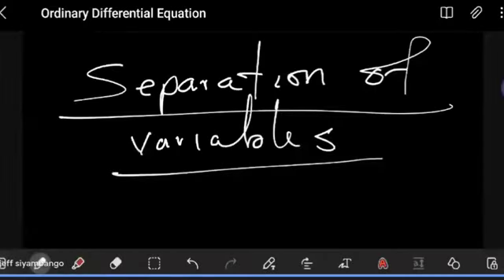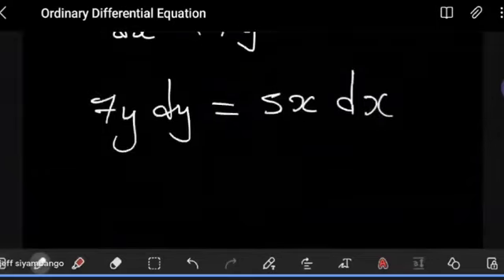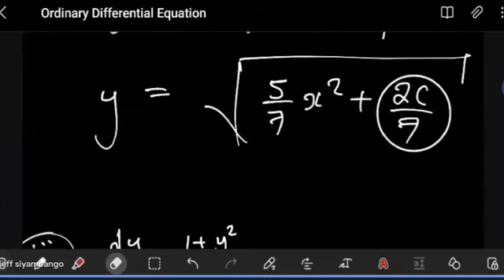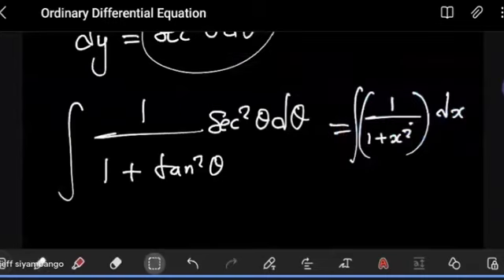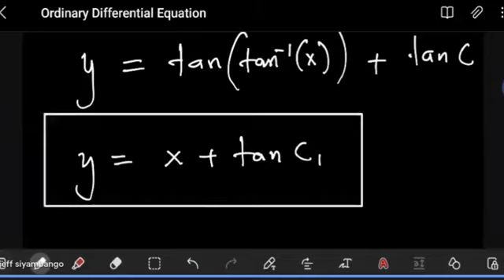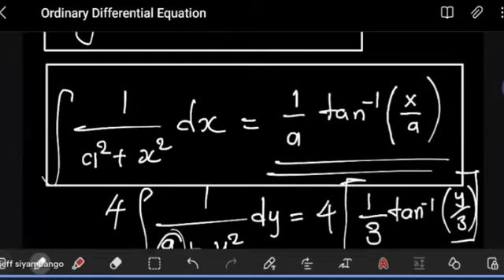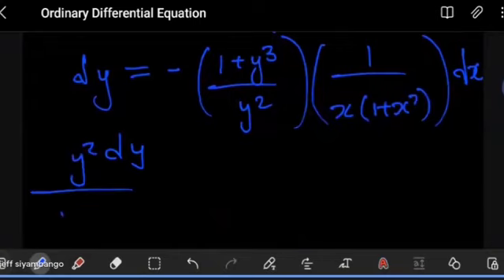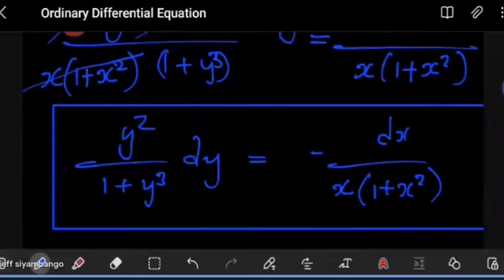Separation of variables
Solving differential Equations by separation of variables